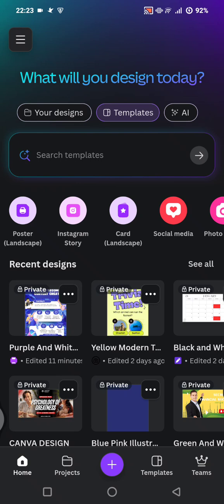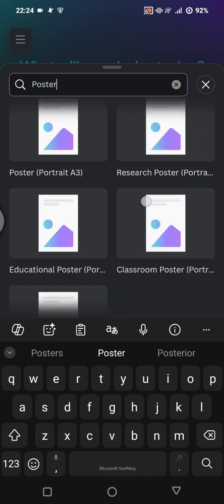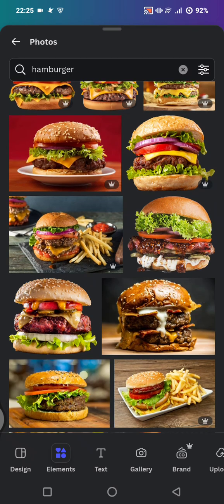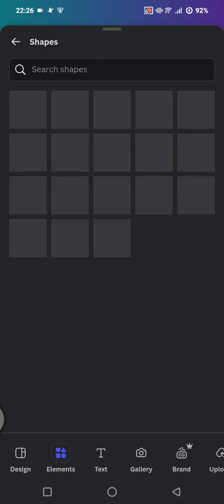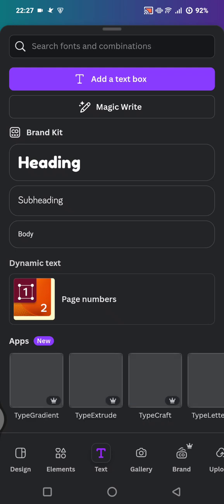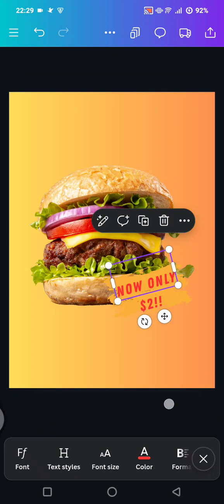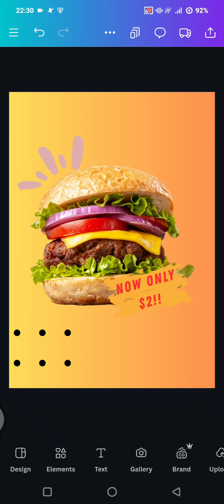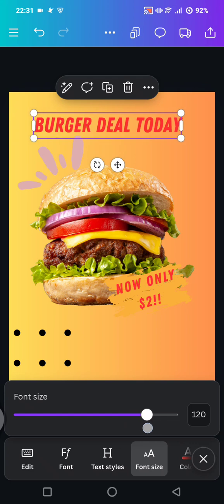❤⭐ Hamburger Poster Design in Canva Mobile | Step by Step Tutorial (For Beginners) | Full Tutorial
Want to design a mouth-watering hamburger poster using just your phone?
In this step-by-step Canva mobile tutorial, I’ll guide beginners through creating an eye-catching food poster that looks professional — all from scratch and with zero design experience!